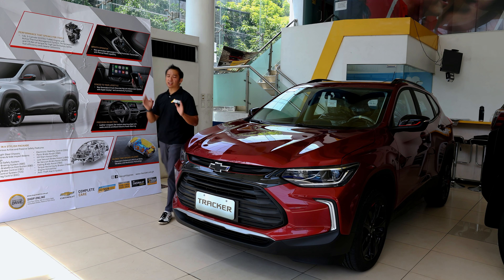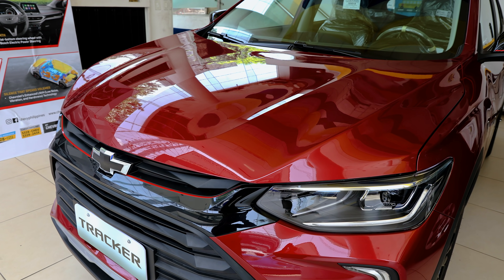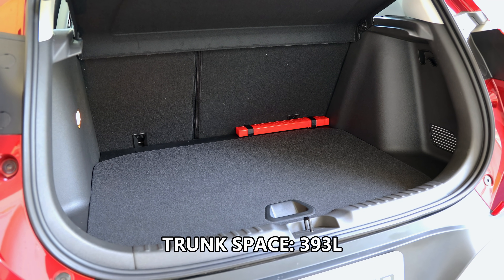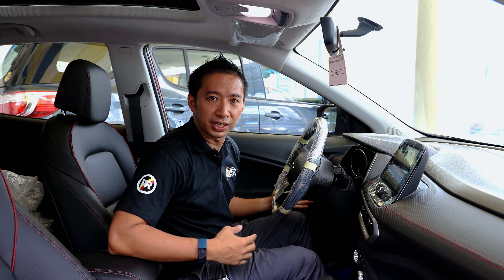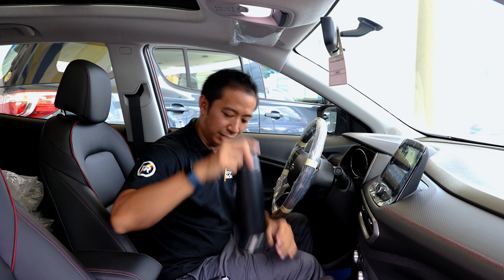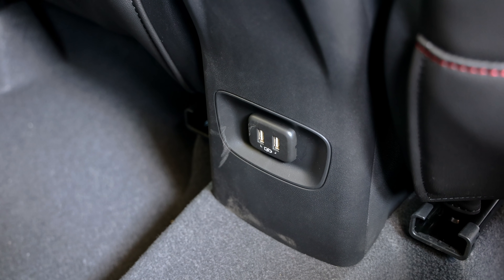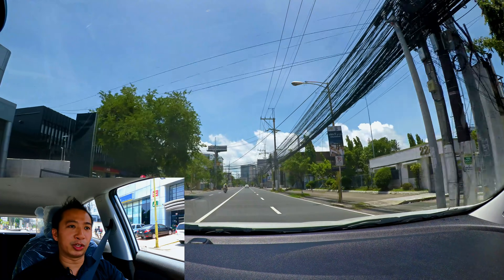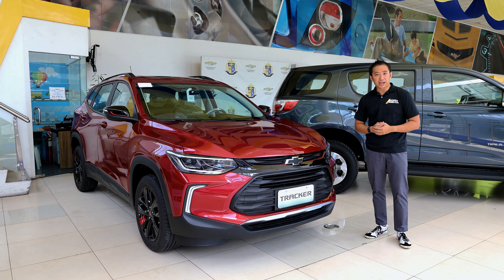2021 Chevrolet Tracker LT Redline Drive Impressions and Review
The 2021 Chevrolet Tracker LT Redline is the top-spec variant of the newly arrived Chevy Tracker in the Philippines. The 2021 Chevy Tracker is meant to replace the Chevrolet Trax in the country, and it is sourced from China. In this Filipino Car Review, we take a full tour of the Chevrolet Tracker Redline and then take it our for a drive. The 2021 Chevrolet Tracker Redline is meant to go against the Chery Tiggo 5x, The Chery Tiggo 7 Pro, the Geely Coolray Sport, the Ford Territory, and even the Ford Ecosport. It is priced a bit higher than it's Ford Ecosport rival, but then, Chevrolets always command a premium over Ford. The 2022 Chevrolet Tracker Redline has hints of the Chevy Camaro, and also design elements from the Ford Ecosport and the Ford Territory. The Chevrolet Tracker Philippines comes in two variants, Chevrolet Tracker LS and the 2021 Chevrolet Tracker LT Redline that we have here.